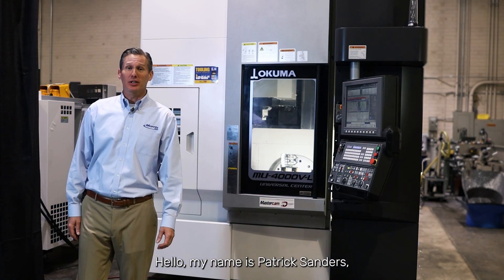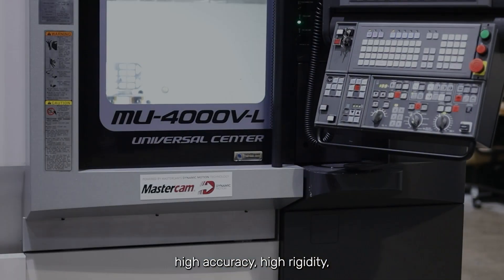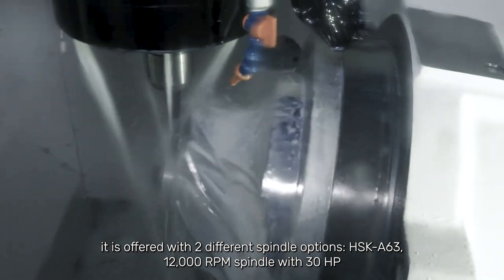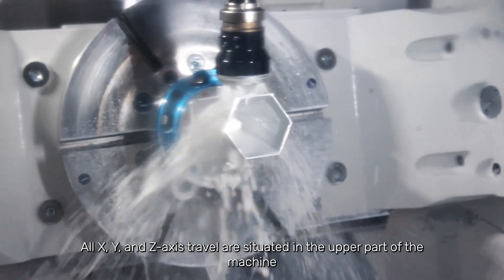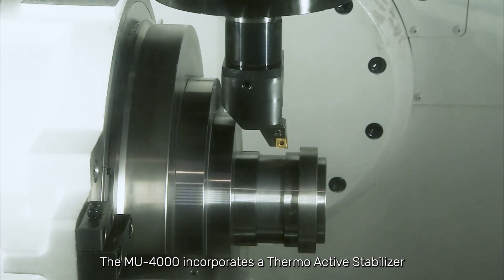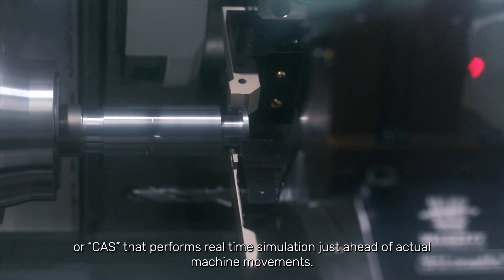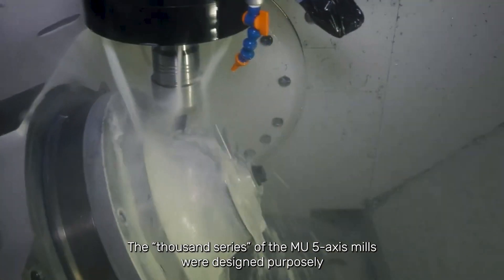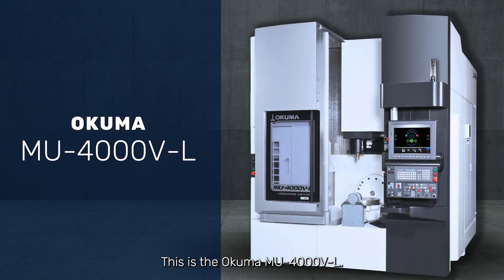Okuma's MU-4000V-L - Vertical Machining Center - Morris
Maximize Precision with Okuma's MU-4000V-L: A 5-Axis Vertical Machining Center featuring a sturdy double-column design, fast 32-position tool changer, and high-speed spindles. Its compact, versatile work envelope is coupled with the advanced OSP-P300 control system for user ease. Tailored for sectors like aerospace and die/mold, it integrates Intelligent Technologies for peak performance. For superior machining solutions, Morris is your trusted partner in Manufacturing & CNC!